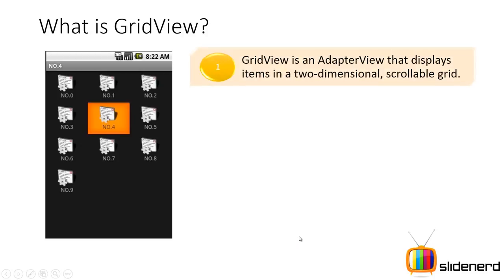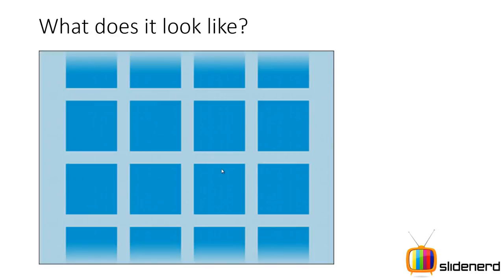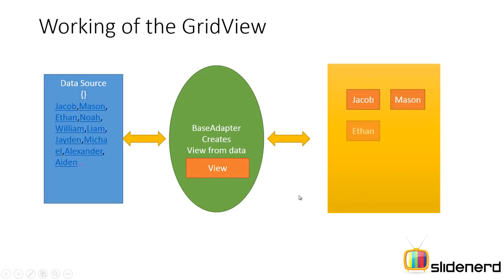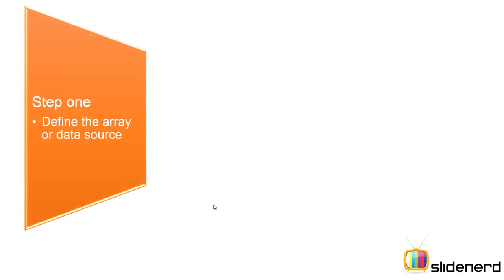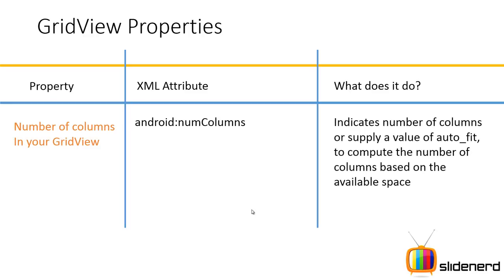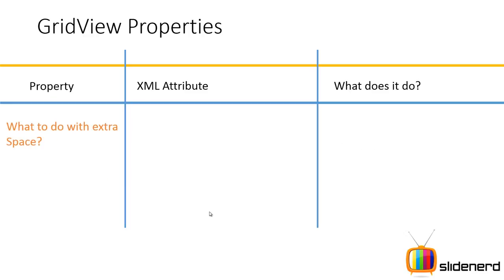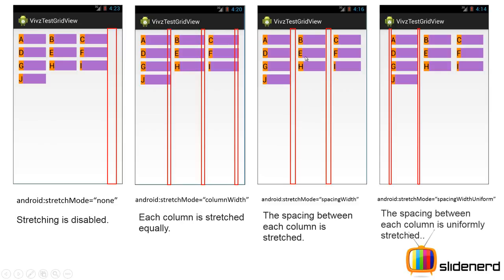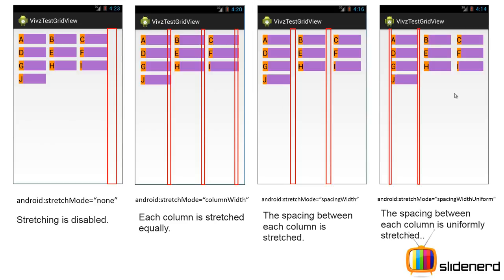97 Android GridView Tutorial Part 1 Android Application Development Tutorial HD